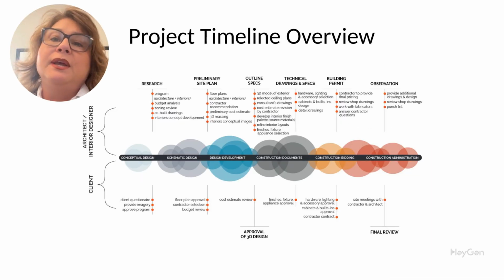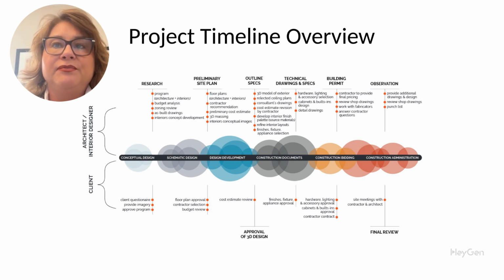What is Preconstruction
ConstructionManagement